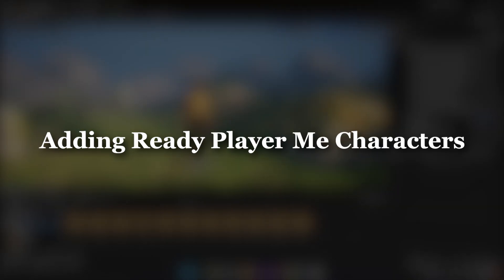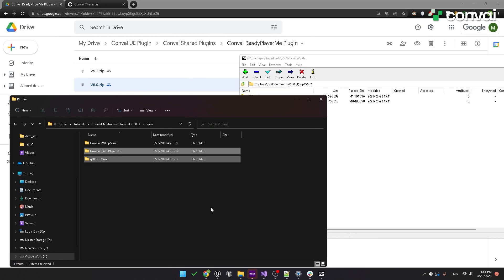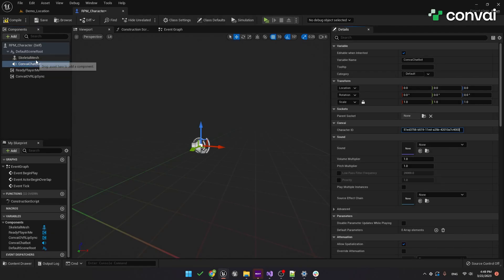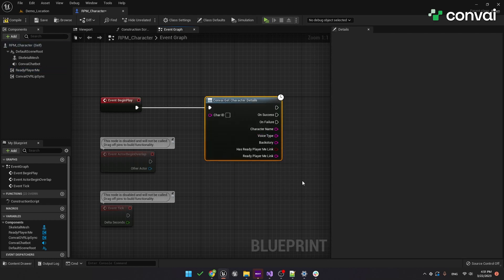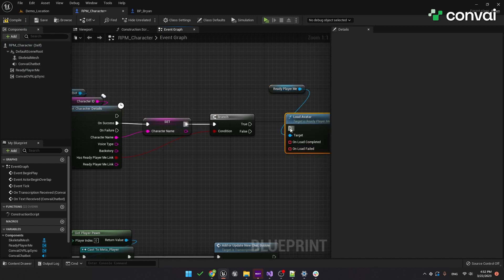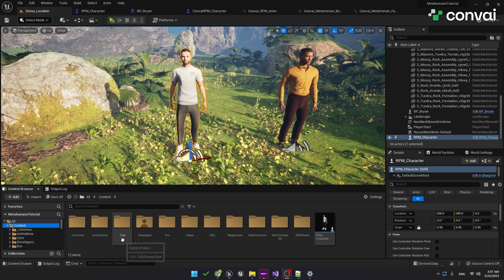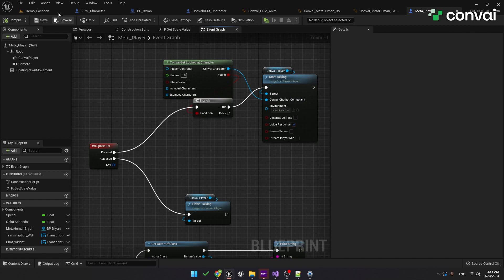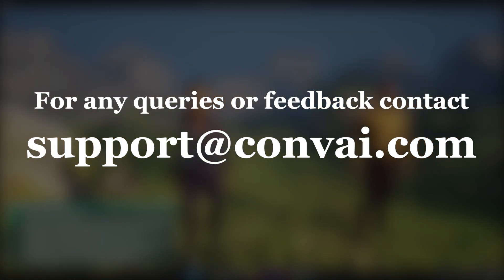Transform Ready Player Me Characters using AI in Unreal Engine | Convai UE Tutorial [Part 4]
Welcome to the final part of the Convai UE Tutorial series. In this video, we dive into adding all the AI functionalities we've learned in the previous parts to a Ready Player Me Avatar in Unreal Engine.

to create your own character.